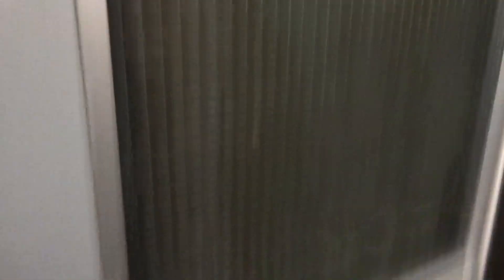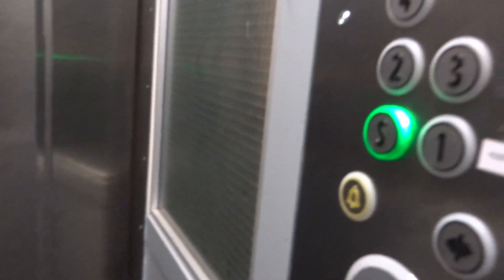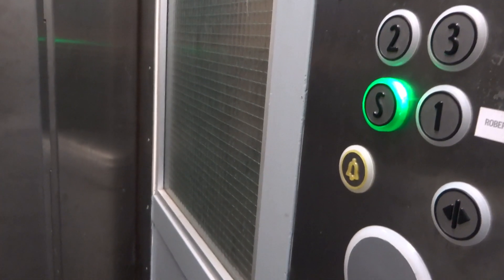Old 1908 Titan (mb KONE late 2000s) Tr. Elevator@Christian IX's Gade 3, Copenhagen, Denmark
Location: Christian IX's Gade 3, 1111 Copenhagen, Denmark
Brand: Titan
Modernized by: KONE
Type: Traction
Year installed/modernized: 1908 / late 2000s
Floors served: 5 (*S*, 1, 2, 3, 4)
Serial: Forgot to check
Capacity: 3 persons or 250 kg